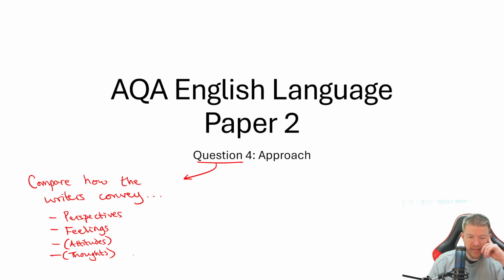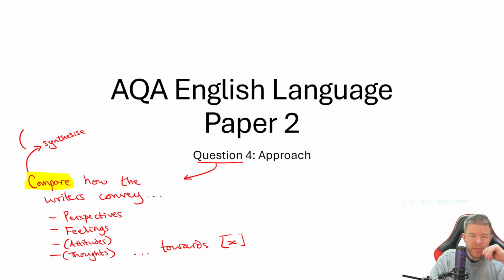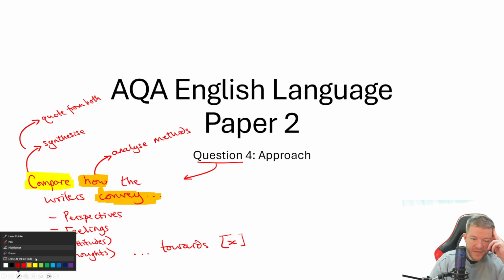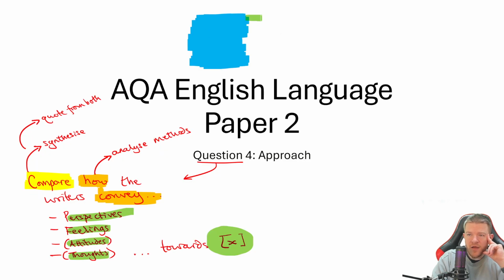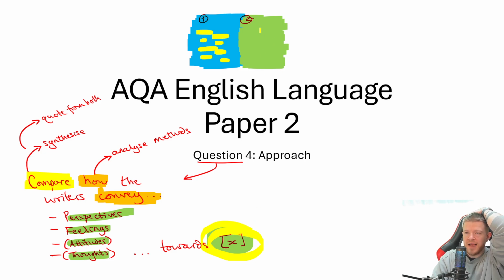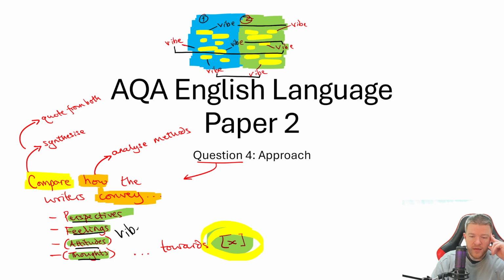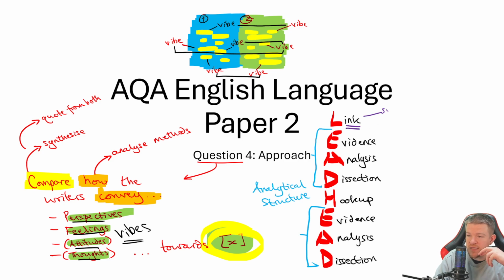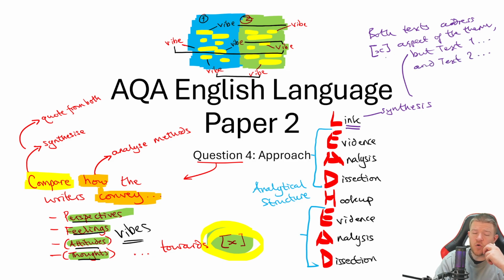Language Paper 2 Question 4 Approach | GCSE English Language